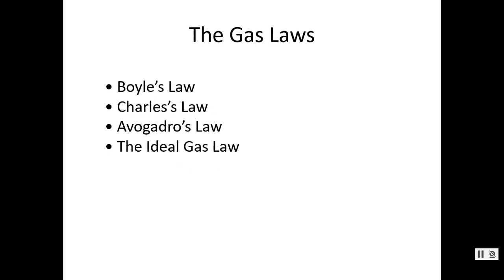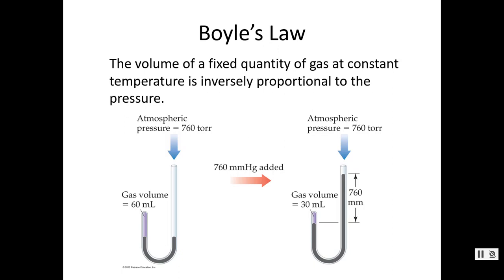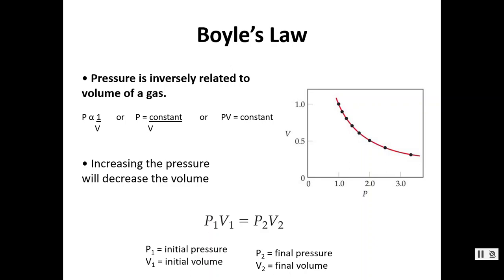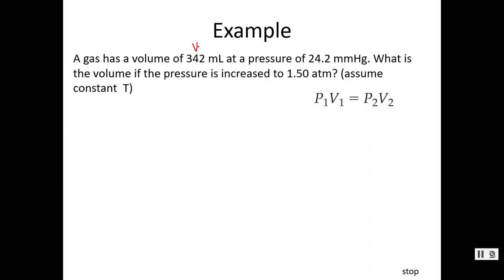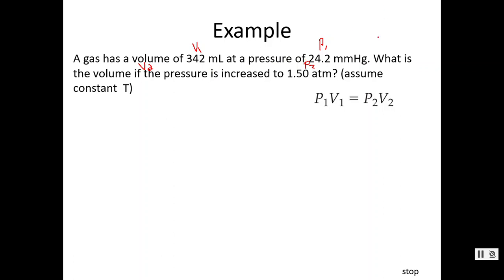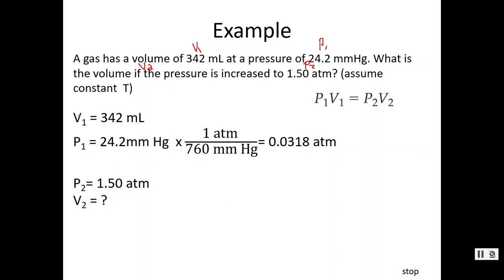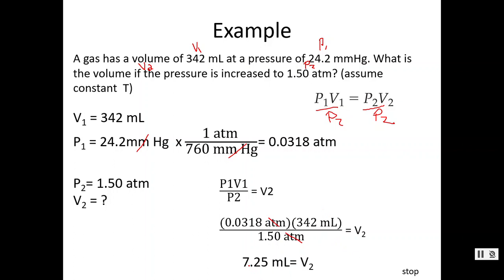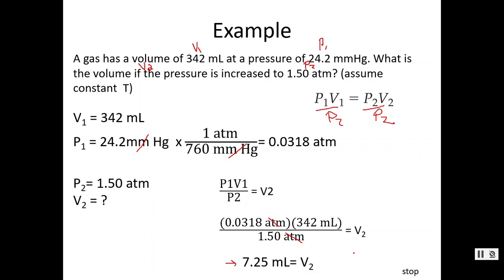Lecture 2 Ch 10 Boyle's Law